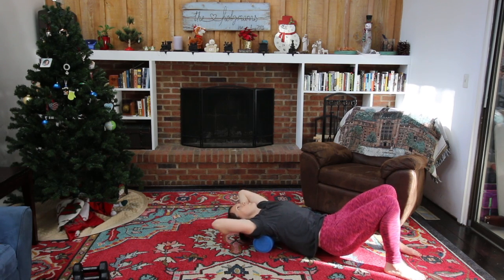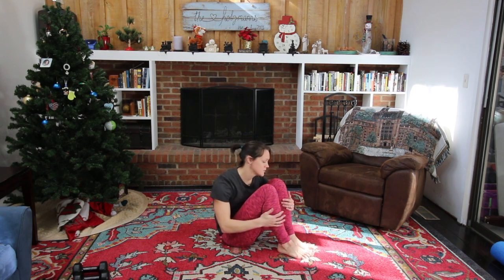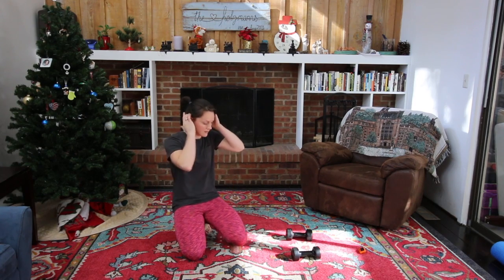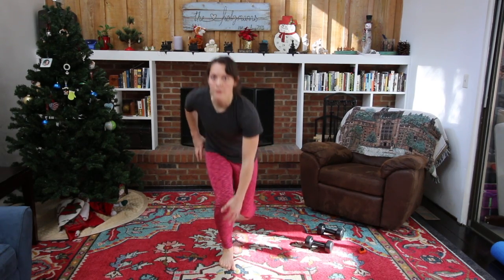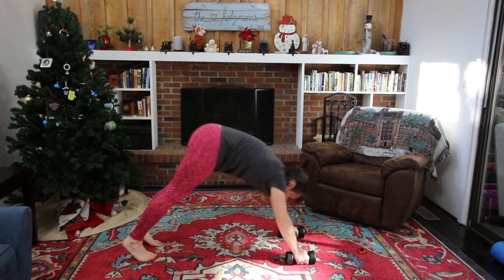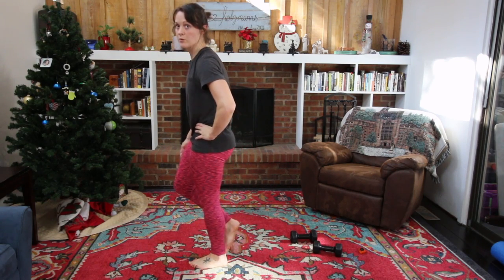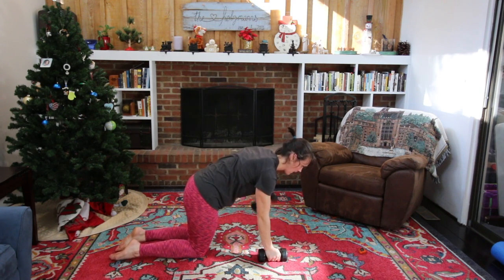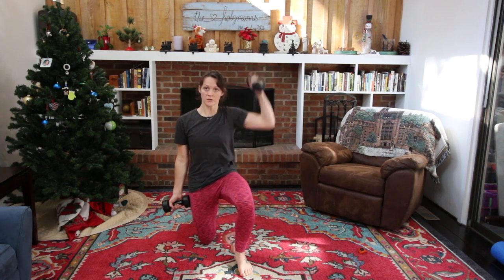Warm up + Total Body HIIT (15 minutes)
Let's start with some warm up repositioning stretches to help balance that core before we load it!

Modify the exercises to challenge yourself without sacrificing form.

Grab a foam roll and some medium weights!

Stay balanced!